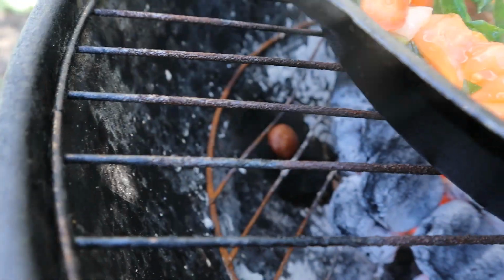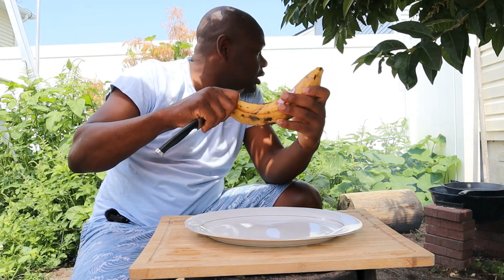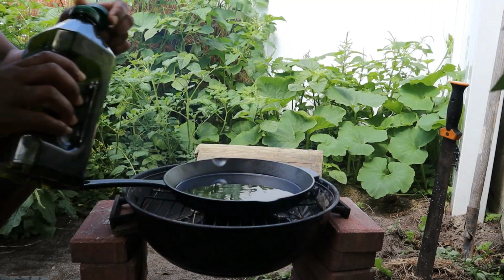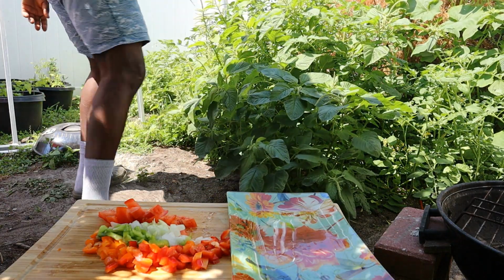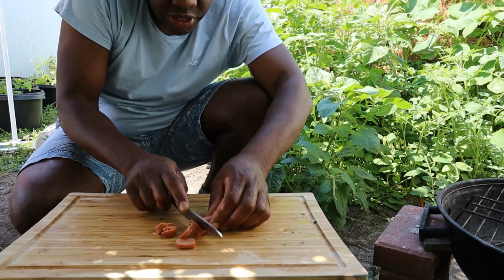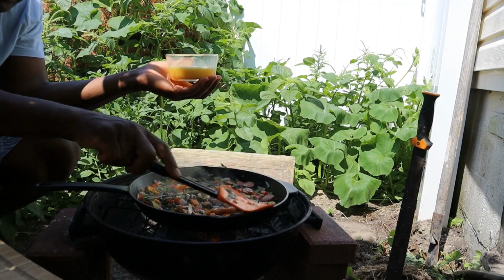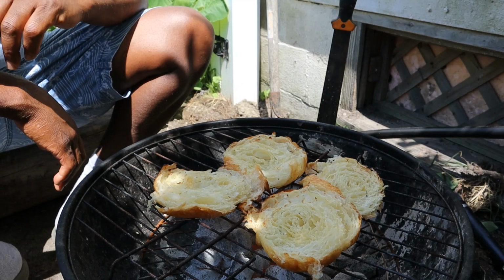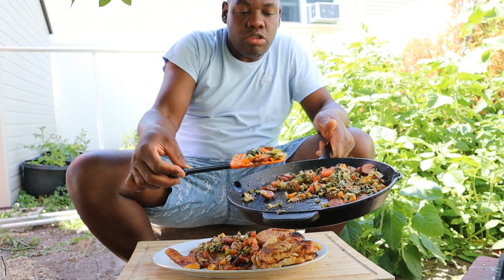THIS IS HOW YOU MAKE A MANNIXWICH toasted the croissant on the grill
amazing ingredients put together to create my breakfast